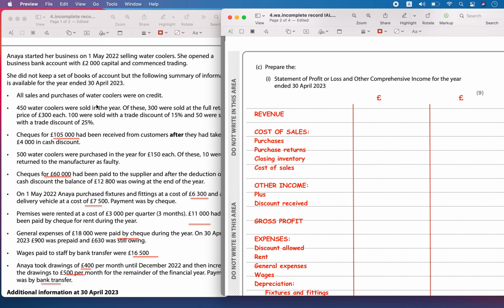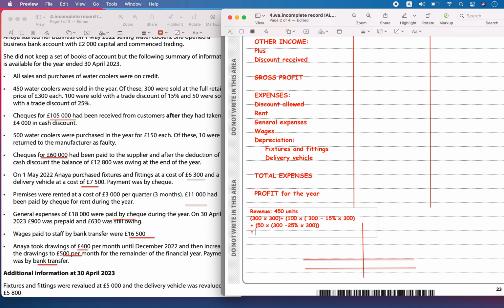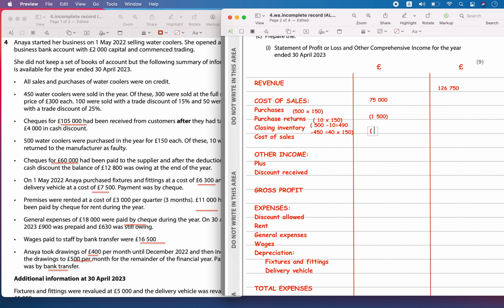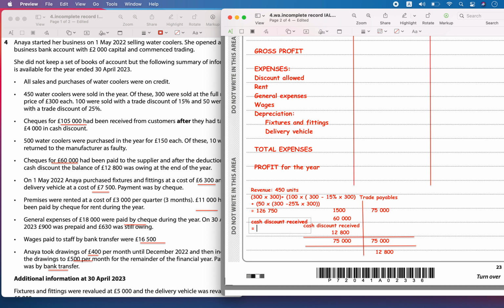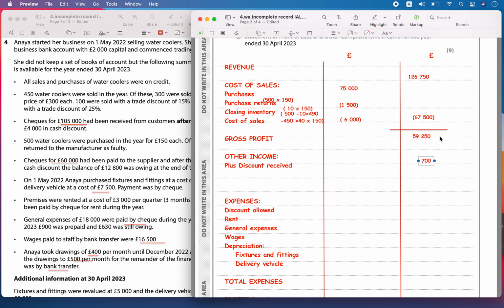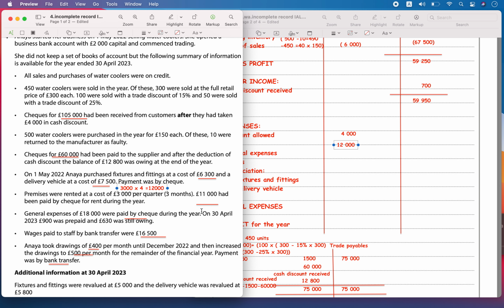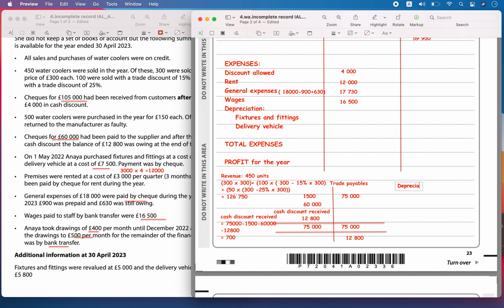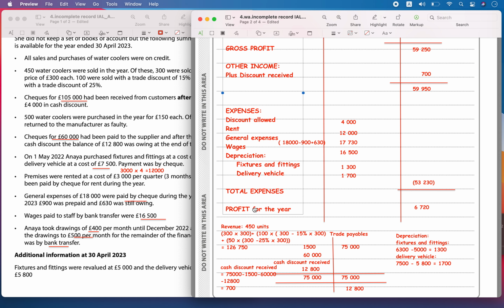11.IAL EDEXCEL ACCOUNTING PAST PAPER MAY 2023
Question  4b - statement of profit or loss- Anaya